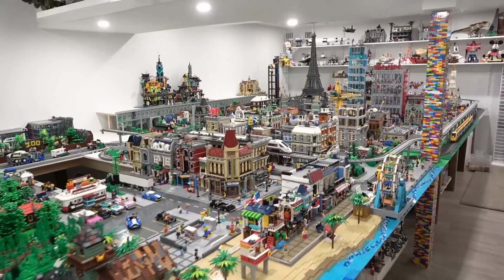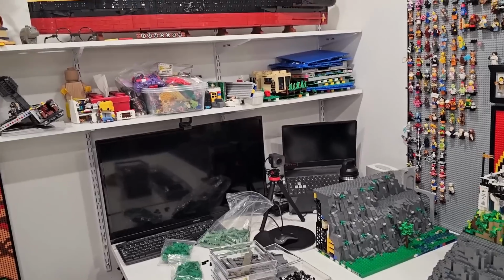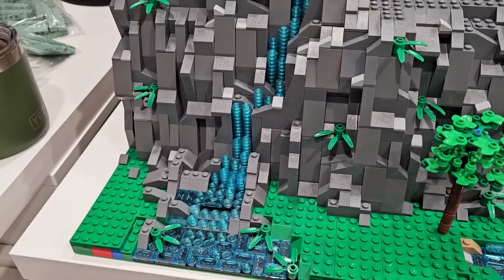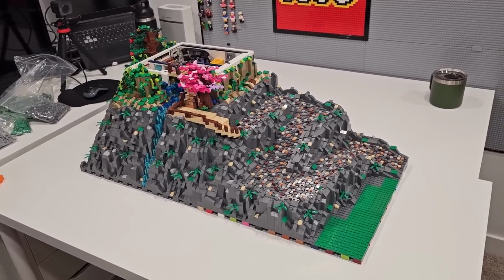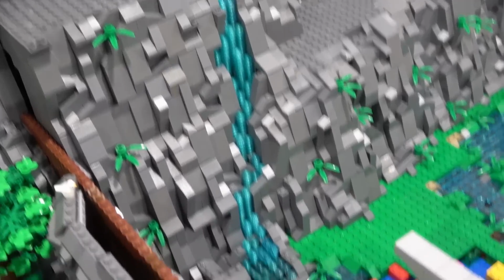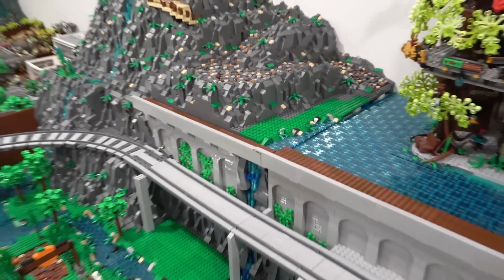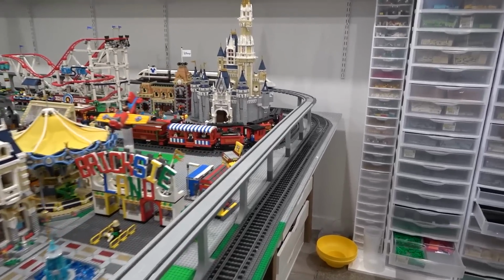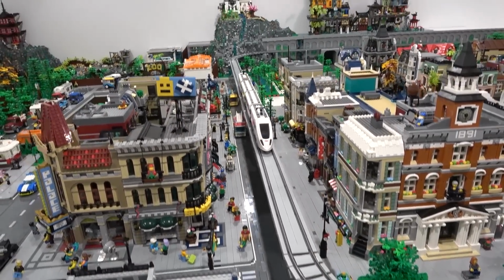LEGO City Update! Placing Detailed Mountain & Observatory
In this LEGO city update, I finish building the custom mountain that hosts the observatory. The details include a winding mountain road, 2 waterfalls, many slopes, and much more. After the mountain is placed I make all the necessary changes to the city to accommodate it such as adding creeks, changing the mountain in the zoo, getting the train operational, and much more.